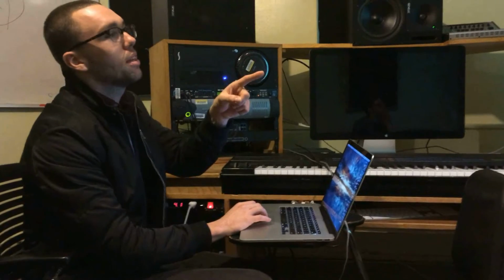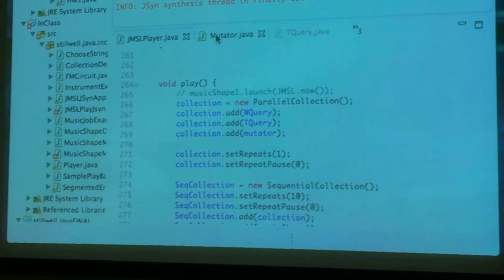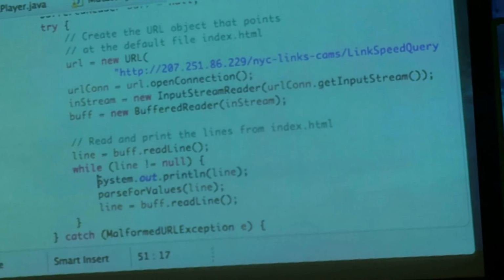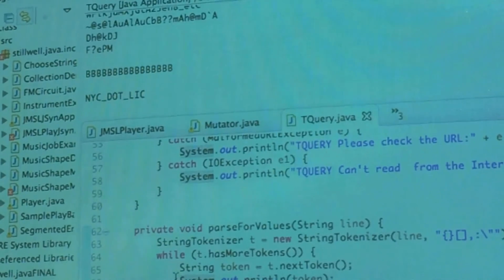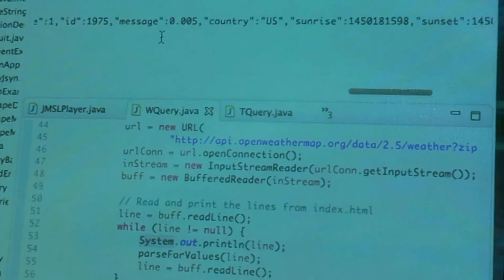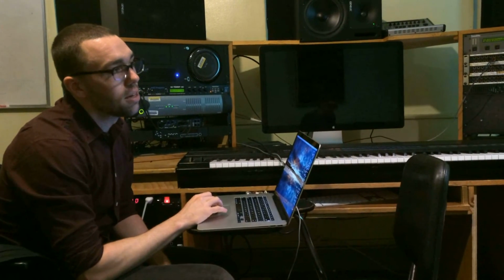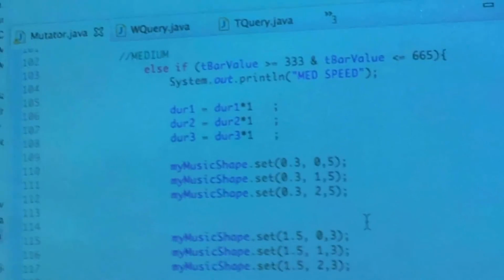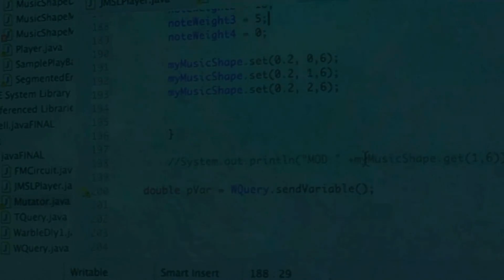Java Music Systems: Austin Stillwell - "The Sound of New York"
Java Music Systems Final Project by Austin Stillwell

The Sound of New York:
Algorithmic music composition based on real-time local weather and traffic data

Abstract
In partial fulfillment of the requirements for the completion of Java Music Systems at New York University I have created an algorithmic music composition system that makes probabilistic decisions based on real time traffic and weather data, which is
pulled from live, automatically updated, internet based data streams.

Introduction
My initial intention for this project stemmed from a long-standing interest in algorithmically generated music. Having studied music synthesis for my undergraduate degree in Boston I was introduced to C-Sound and Max-MSP early in my academic career. My interest in algorithmic music composition stems from this early exposure to such dynamic music programing environments. However like
most forays into algorithmic composition you quickly learn that the true challenge in the endeavor is to make something that sounds appealing and interesting rather than the inherently predictable and “robotic” music that is typically the result of
such programs. In order to circumvent this I was interested in connecting the algorithm’s decisions to some sort of naturally generated external data source. My algorithmic composition program, titled The Sound of New York, takes in live data
streams from the city of New York (traffic and weather) and generates music that is a live interpretation of the city’s current state.

This work was created for Java Music Systems, a course taught by Nick Didkovsky at  New York University